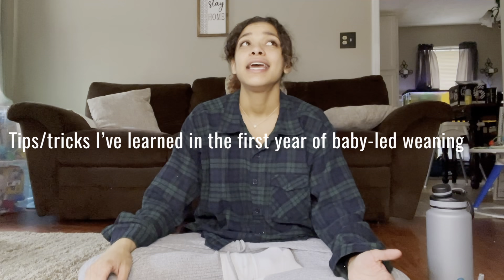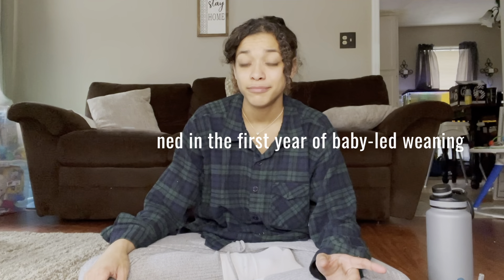Baby led weaning + the first year | Tips & Tricks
In this video I tell you guys all about my tips and tricks for baby-led weaning as well as all the things I've learned in the first year! my son carter is 14 months and we started BLW at 6 months and it wasn't always great, but consistency is key mamas! i hope you guys enjoyed todays video and I'll catch Ya in the next one! please don't forget to subscribe! we're almost at 100 subscribers! I appreciate you all for the support and I plan to post one video a week in 2022 (as consistently a possible with the load of motherhood) so